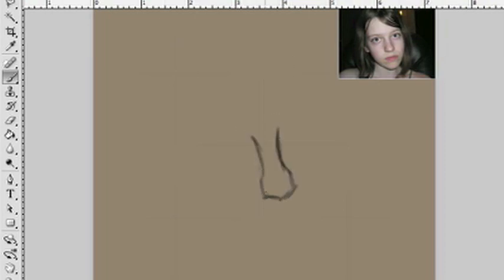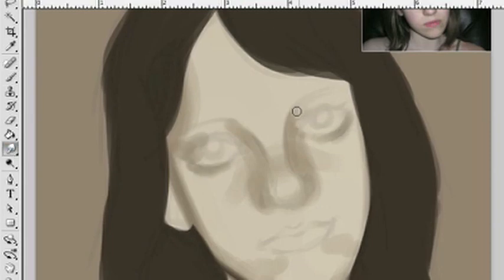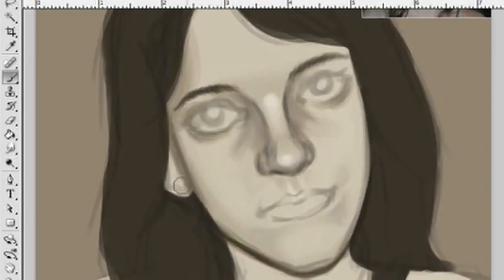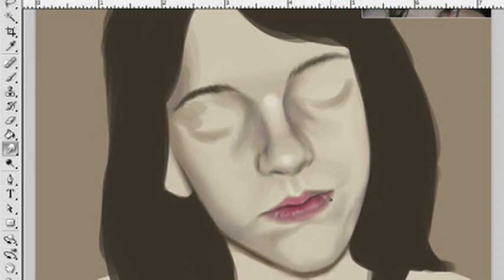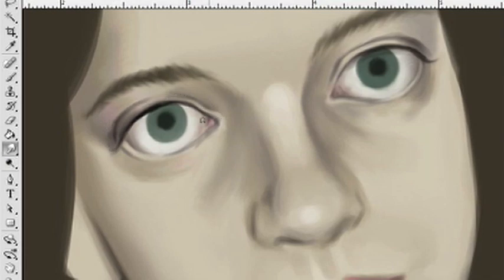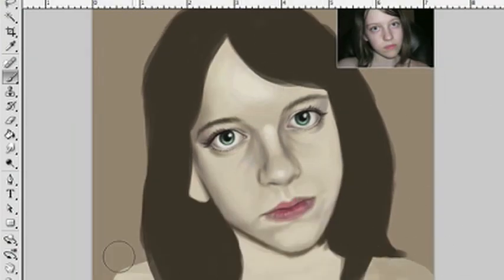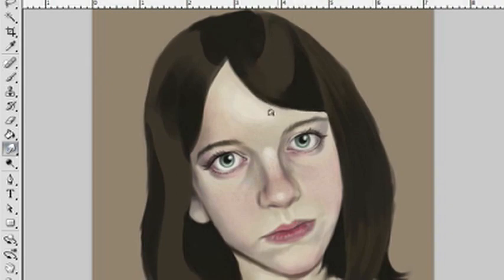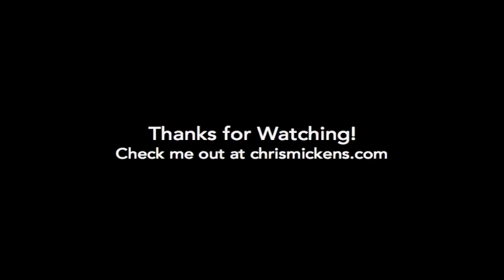Speed Painting YouTube Request Adobe Photoshop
AnnaTheDream sent me this picture months ago and I wasn't sure that I would be able to make time, but I just finished coding a big project and needed something quick and random to  unwind with.

This image was created in about 2 hours using Adobe Photoshop CS4 and a wacom bamboo fun tablet. I use a Mac, but the software is available on PC as well.